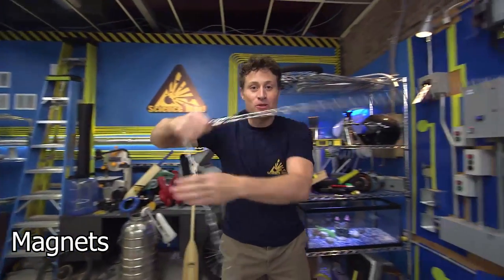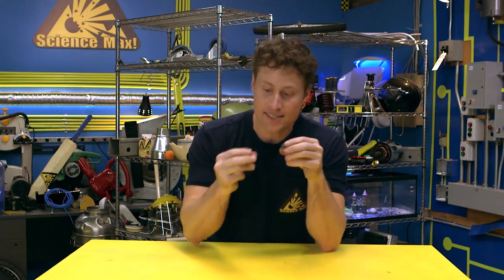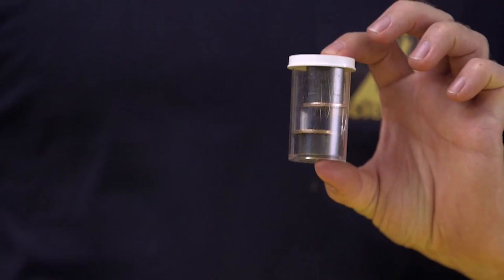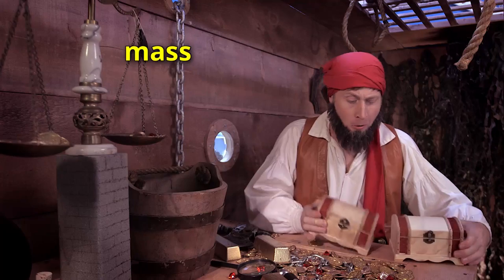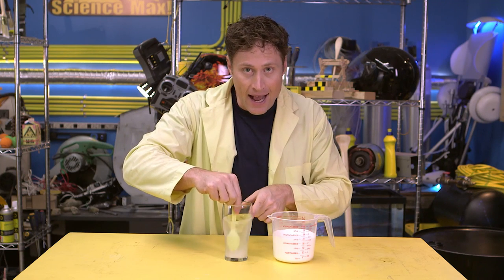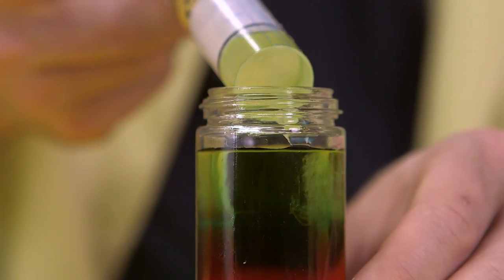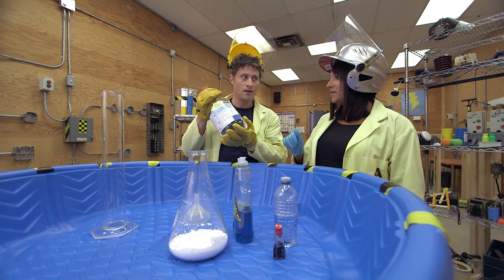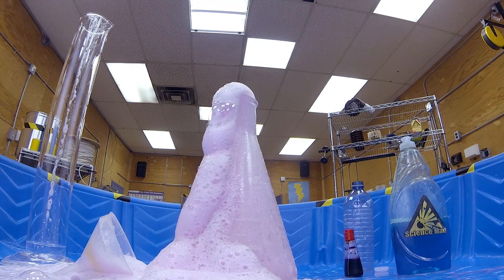Science Max | CHEMICAL REACTIONS | Experiments